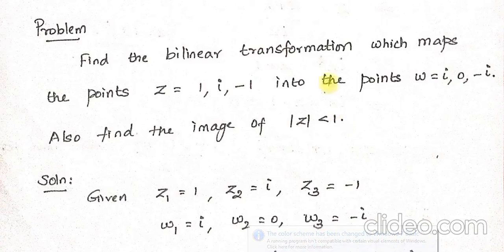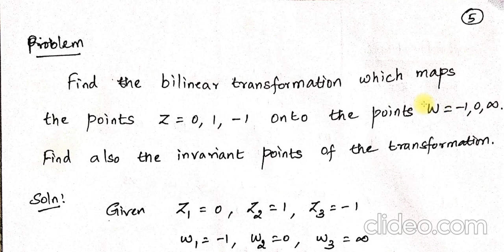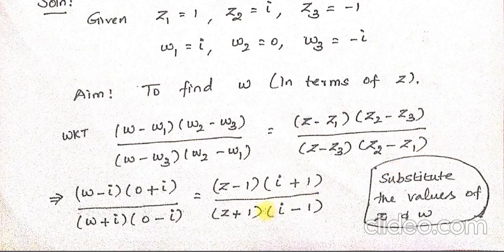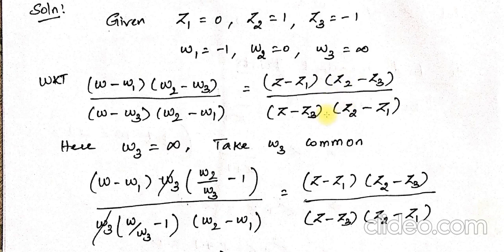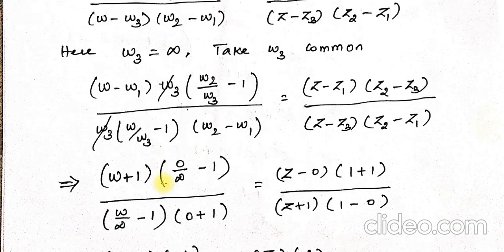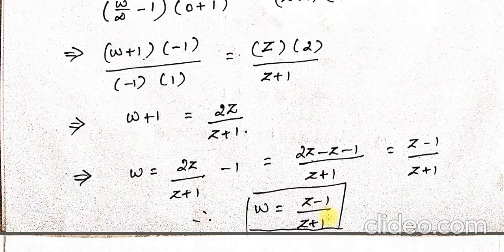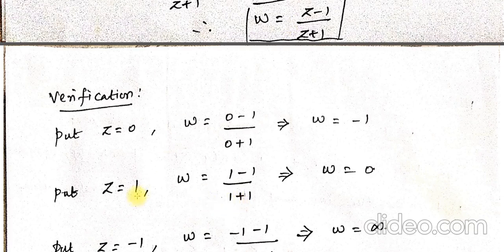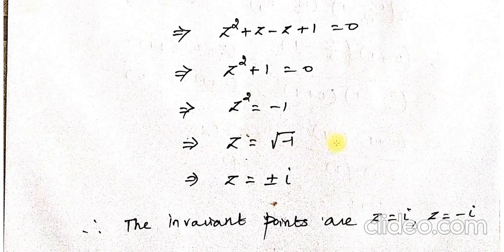BILINEAR TRANSFORMATION 03